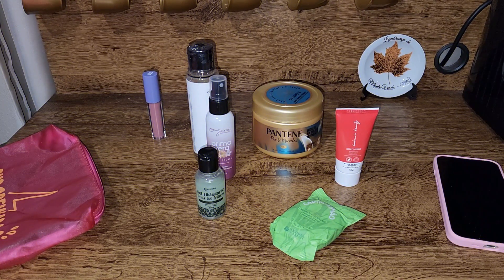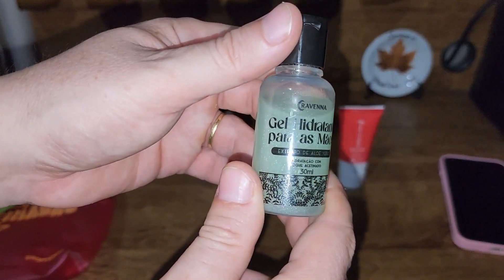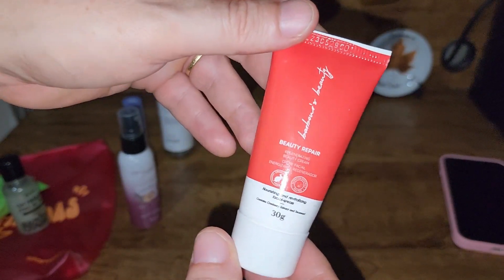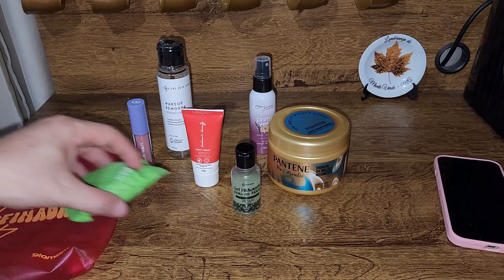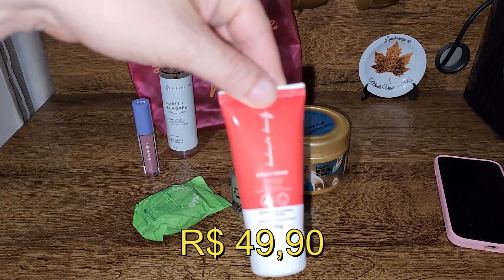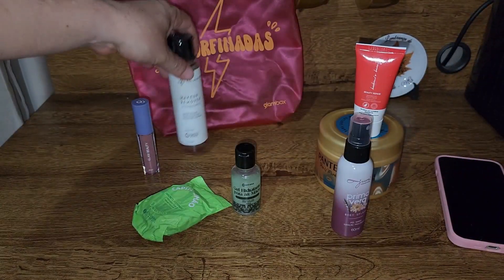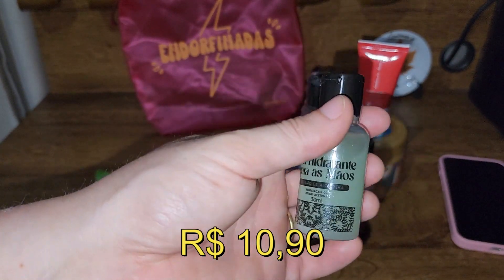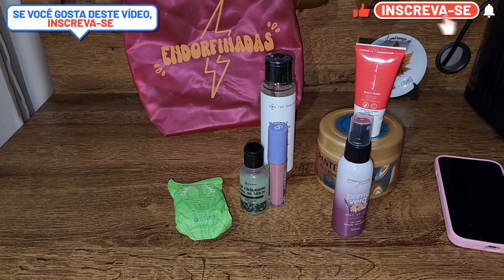Glambox Agosto Chegou - Endorfinadas - Com Bag (Bolsa)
Agradecimentos especiais aos Membros do Canal!
Drojohn Navi - Mentores
Canal de Orações - Mentores
Edison Bittencourt - Mentores

Códigos VIVO EASY:
JOHN2022
JOHN2025
LO95
BYANA20
ARI89
JOA2020

Portabilidade mercado pago - Muitos benefícios - ganhe 10 reais após portabilidade aprovada!

Abra sua conta do mercado pago e ganhe R$ 10 de desconto no primeiro pagamento feito através do app Mercado Pago

Aliexpress
Gimbal estabilizador AXNEN HQ3
Smartwatch Zeblaze Btalk Lite
Microfone de lapela Fifine sem fio M6
Microfone Fifine Am8
WebCam Fifine K420
Choices Aliexpress
Fone Bluetooth TWS Lenovo XT88
Tripé Ulanzi
Mini Pc Beelink
Capinha p/ iPhone Joyroom
Relógio Smartwatch Haylou GST Lite
Microfone de lapela Boya BY-V
Monitor Bluetooth de Bateria automotiva

Console HDMI Sem Fio TV Retro Para SNES NES 2700 + Game Stick Para super nintendo
Microfone Usb Rgb Ajustável 360o Tipo-C Profissional Mute Para Gravação De Mic Com Função De Redução De Ruído
Kit Gamer Teclado Semi Mecânico + Mouse 1200dpi Usb Rgb Iluminado Jogos Pc

GRATIDÃO A TODOS OS INSCRITOS DO CANAL!🙏